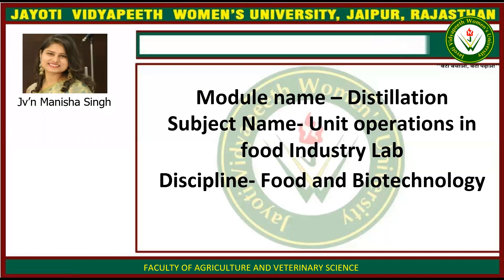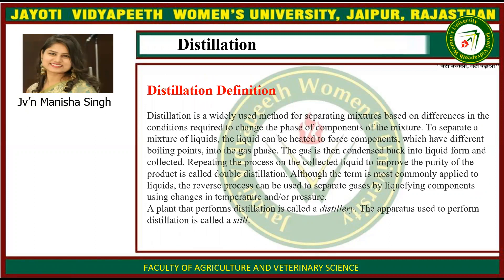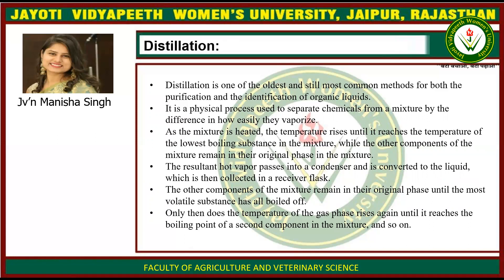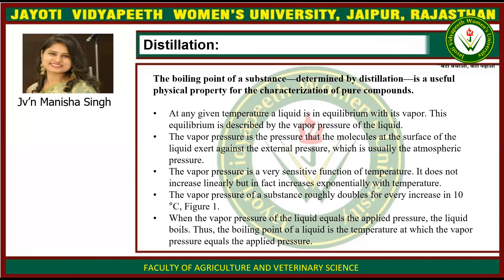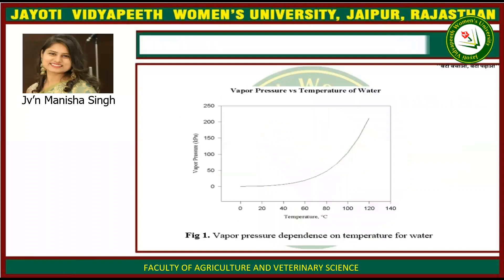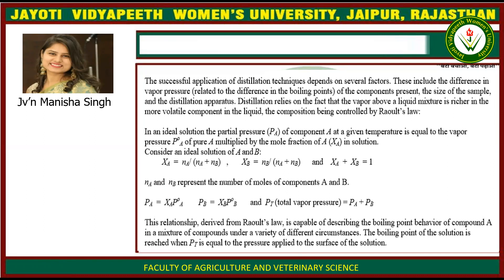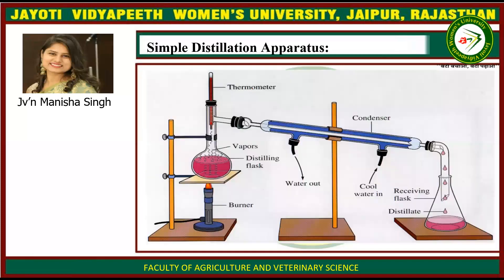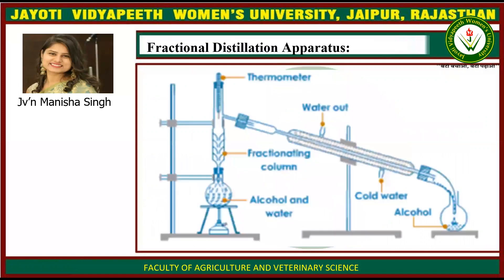dDistillation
Jayoti Vidyapeeth Women's University- Distillation
JV'n Manisha Singh
 Assistant Professor
Course Name: Unit Operation in Food Industries lab;
 Session Name: Distillation
 Class Name: B.Tech FBT IX Tri, B.Sc. IX Tri.